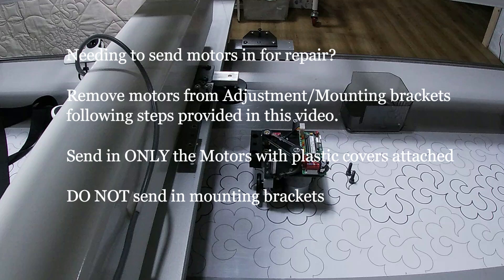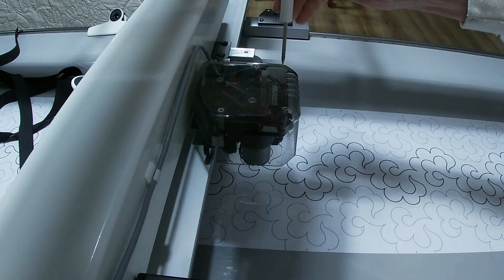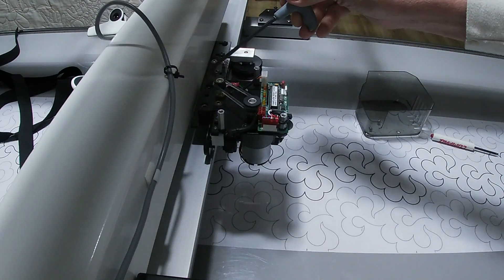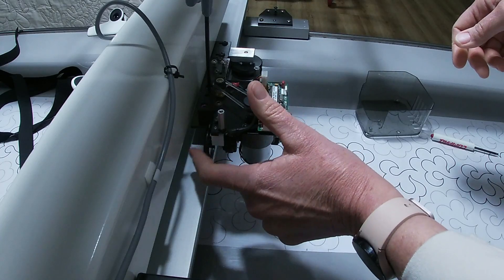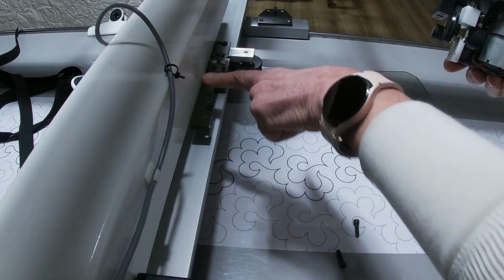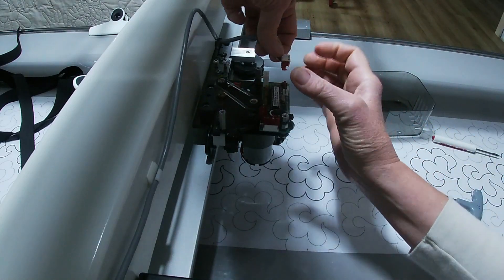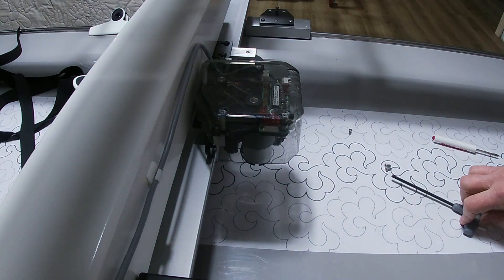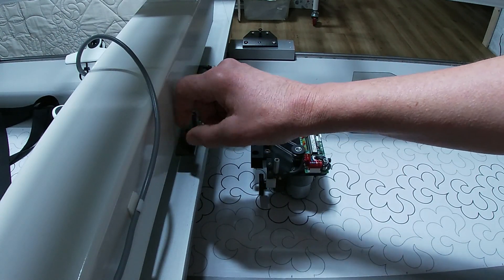Removing IQ Motors for Service